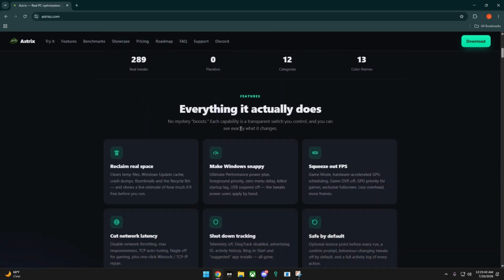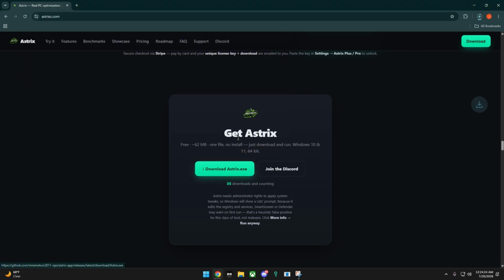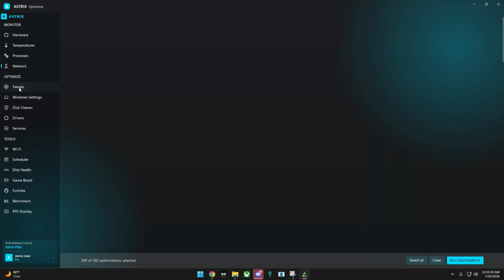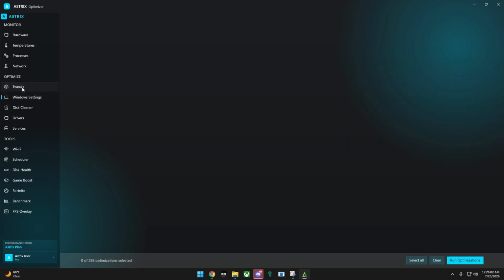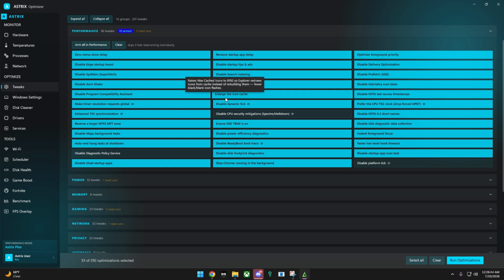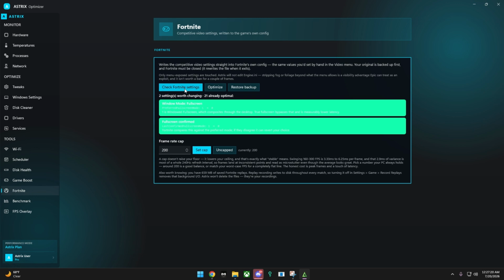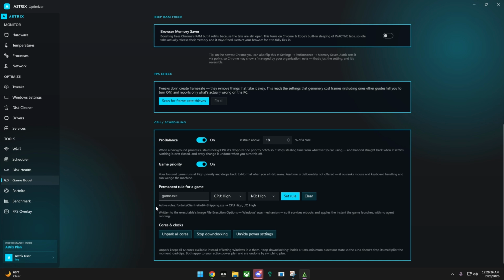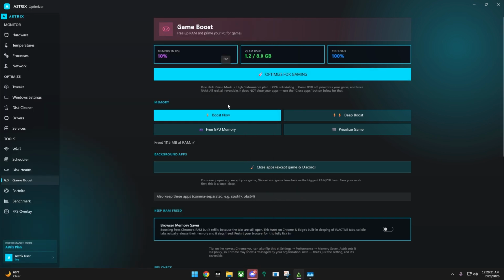How To Use Astrix Tweaks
Songs: Unity,Time Lapse
Artist: TheFatRat